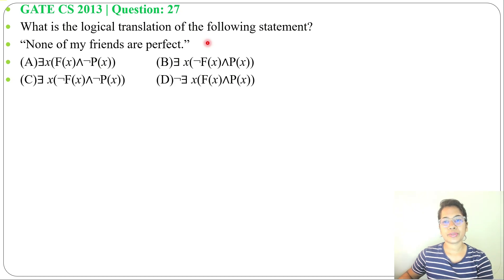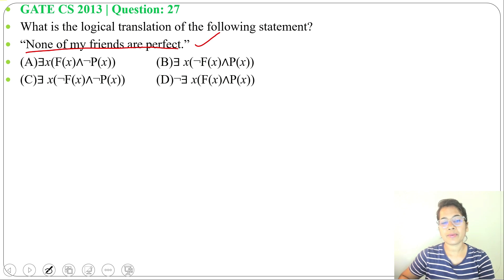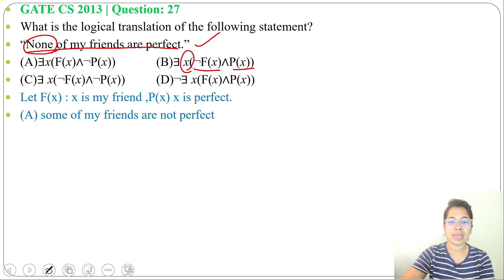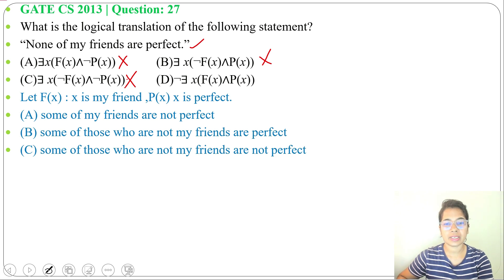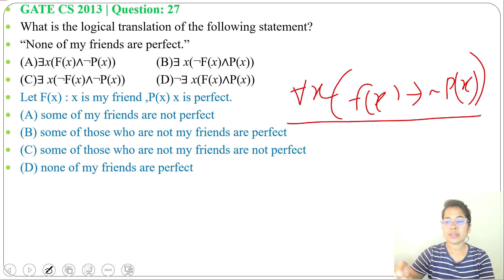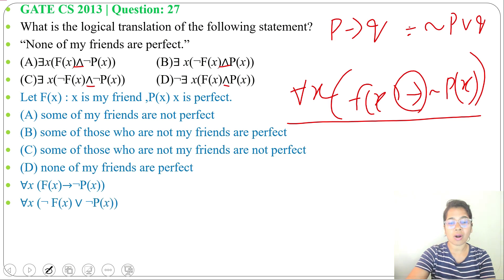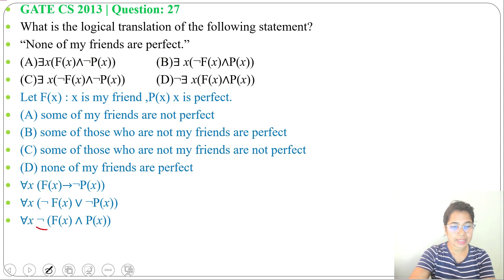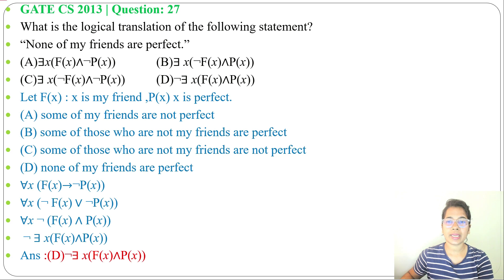GATE CS 2013 | Q27 : What is the logical translation of the following statement?“None of my friends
What is the logical translation of the following statement?
“None of my friends are perfect.”
(A)∃x(F(x)∧¬P(x)) (B)∃ x(¬F(x)∧P(x))

Ans : (D)
0:00 Question
0:16 Solution